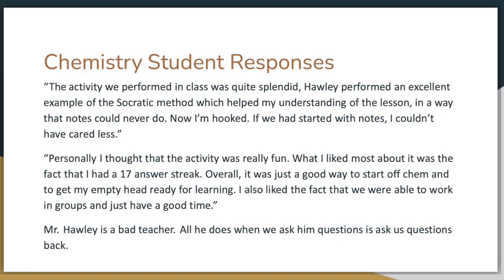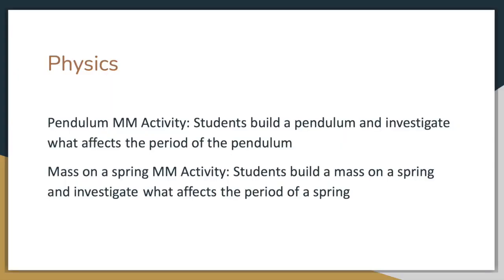Nate - HS Chemistry and Physics